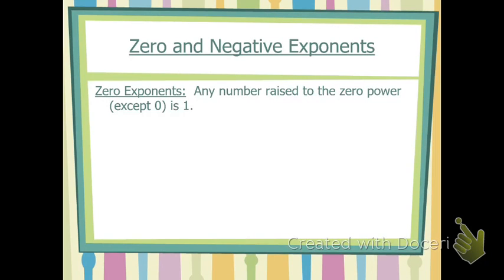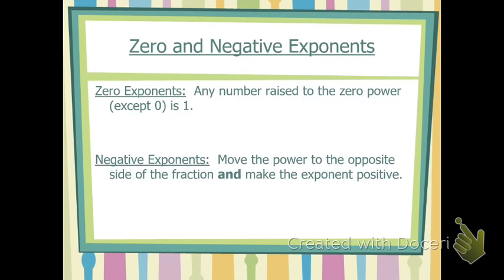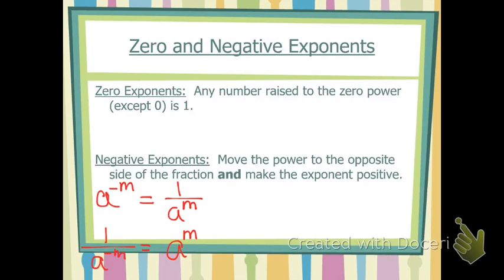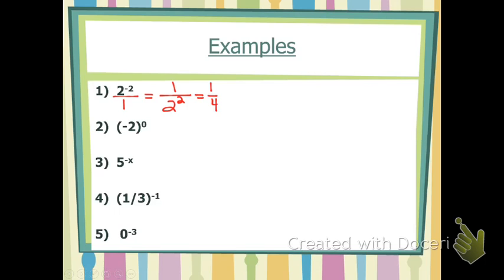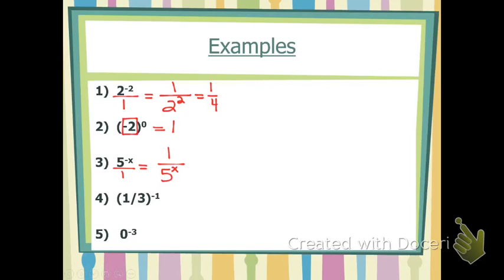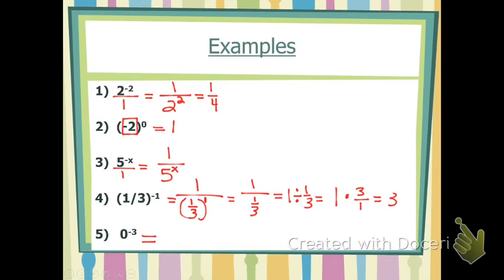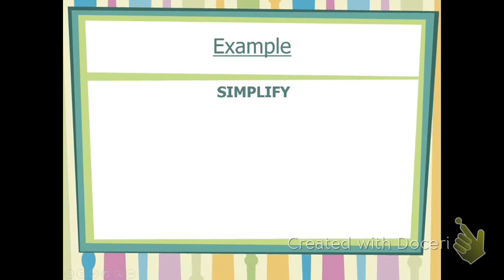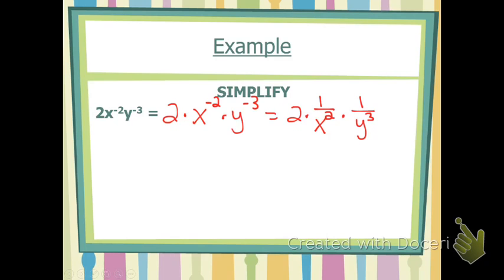Zero and negative exponents A1.6.1.4